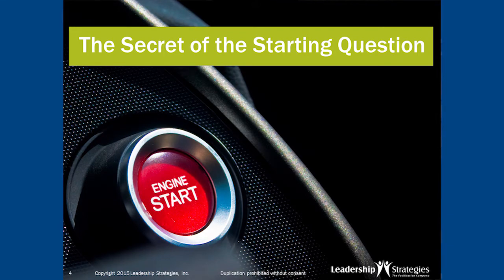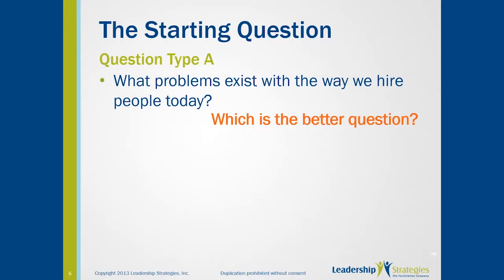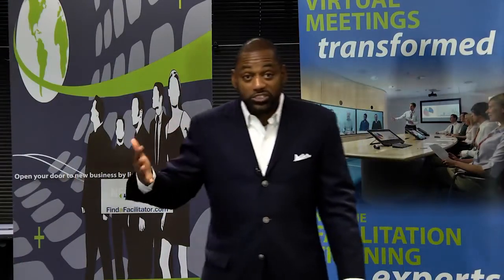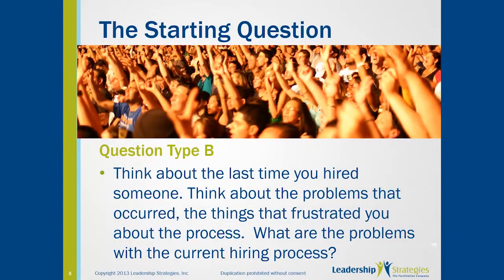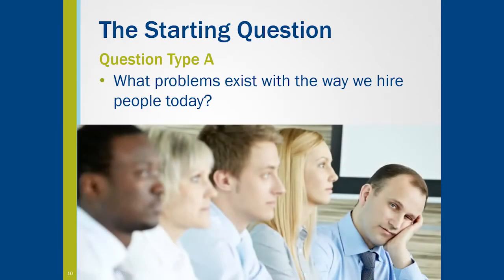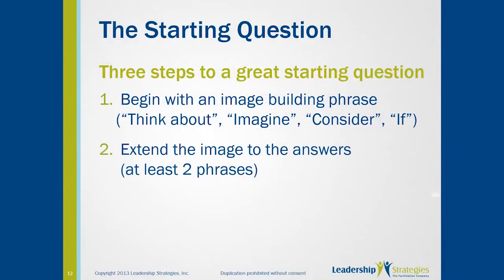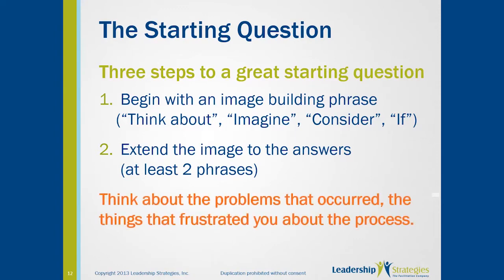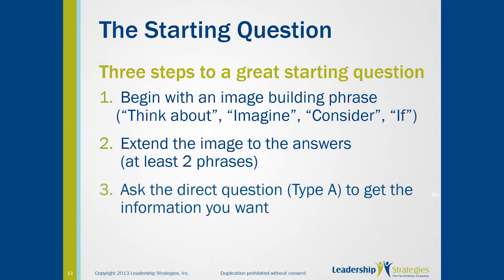Facilitating the Starting Question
Effective facilitators use many techniques to run masterful meetings and group sessions. Watch as Michael Wilkinson, the founder and Managing Director at Leadership Strategies, presents the Secret of the Starting Question, one of over 100 tools and techniques taught in The Effective Facilitator training course.